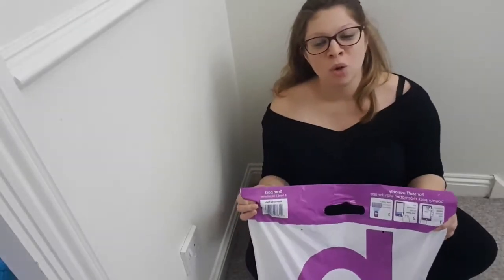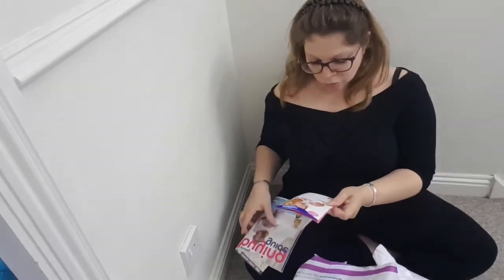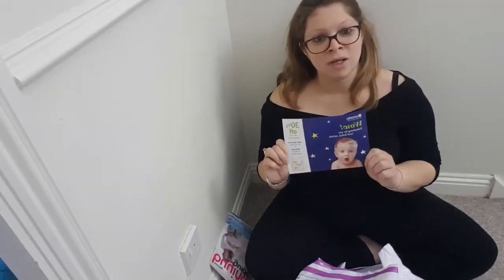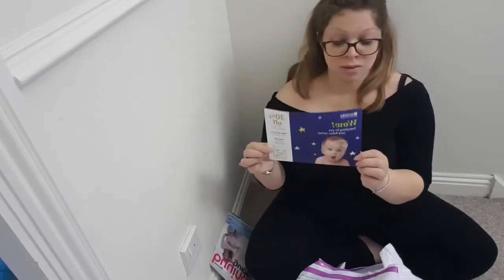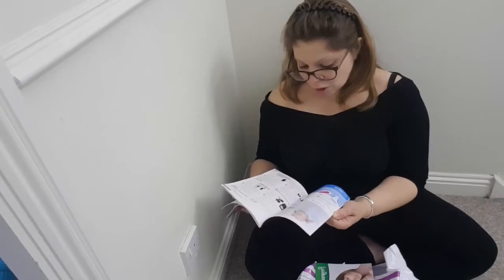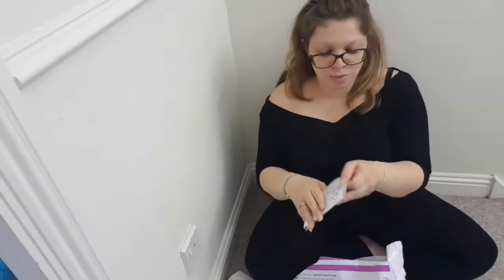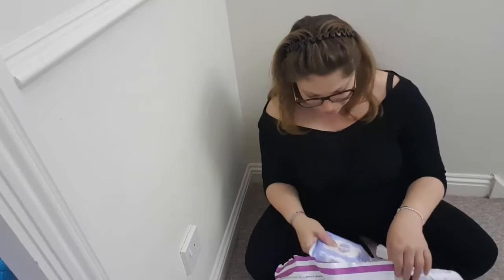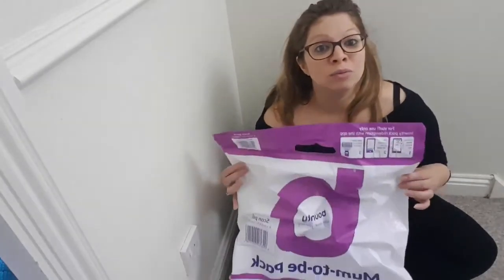FREEBIES for mums to be Bounty pack from Asda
Freebies for mums to be